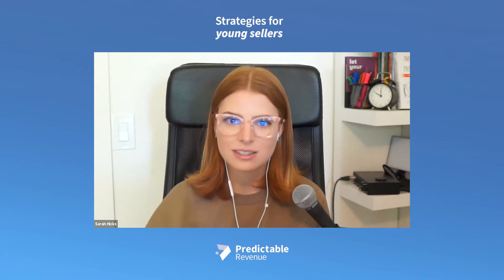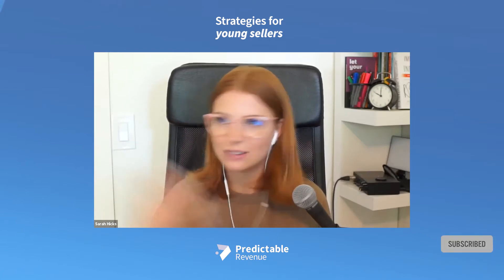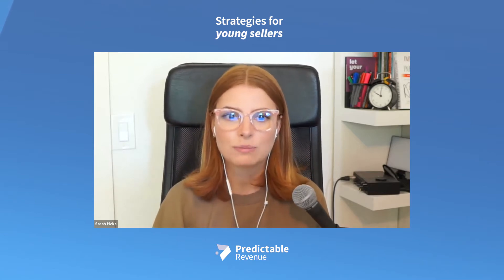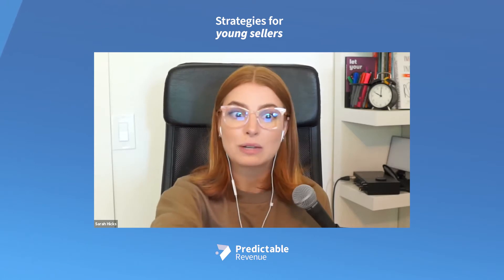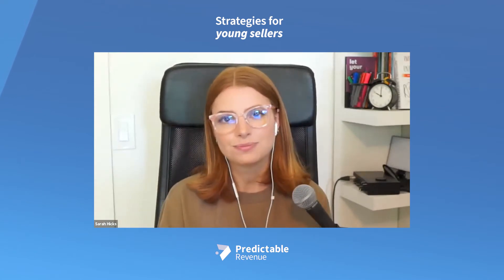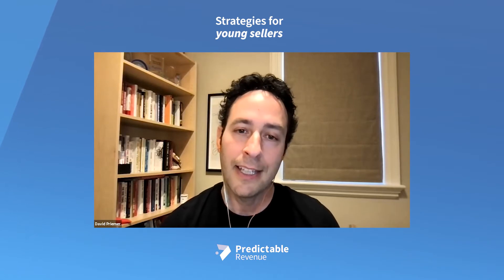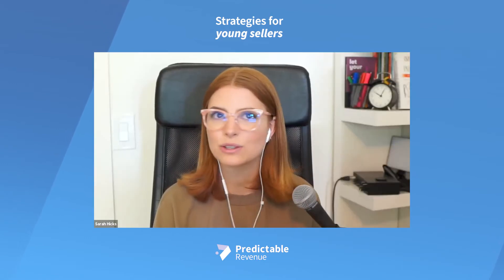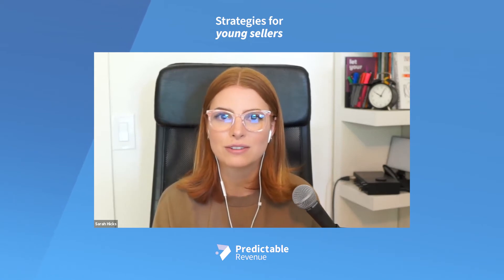Strategies for Young Sellers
Experience asymmetry can be a silent killer for young sales reps whether they’re opening opportunities on cold calls or trying to win deals with older, more experienced buyers.

David Priemer joins Sarah Hicks on this episode of the Predictable Revenue Podcast.

David is founder and Chief Sales Scientist of Cerebral Selling, author, award-winning research scientist, and 4-time tech entrepreneur.

Prospecting effectively is hard. We’re happy to help! Let’s chat